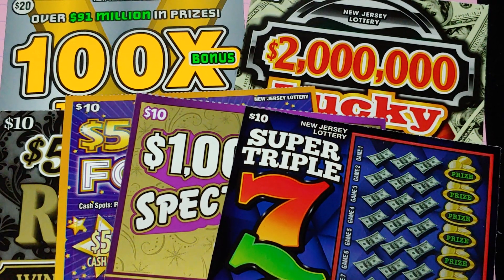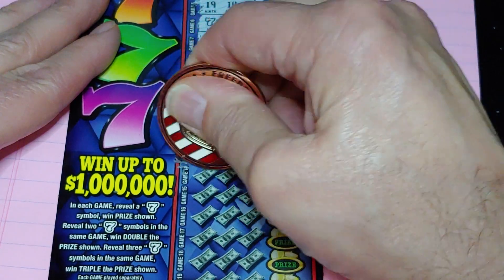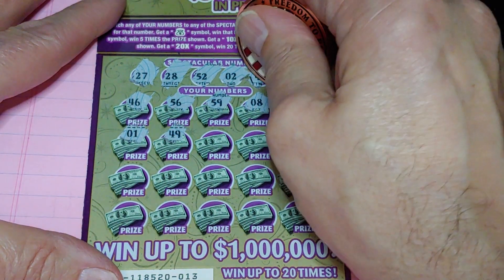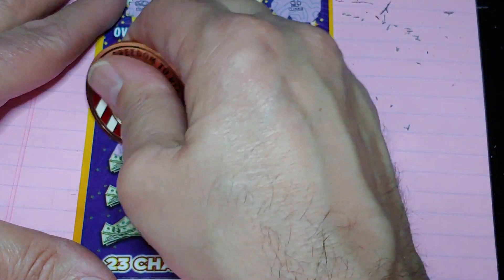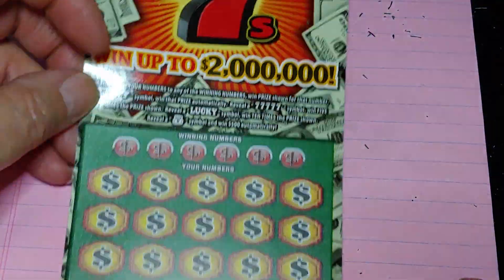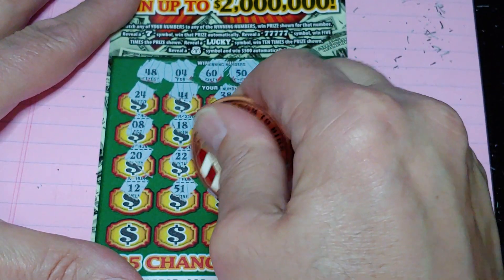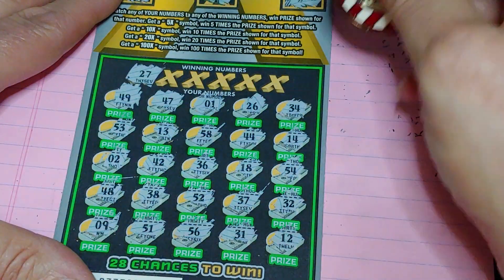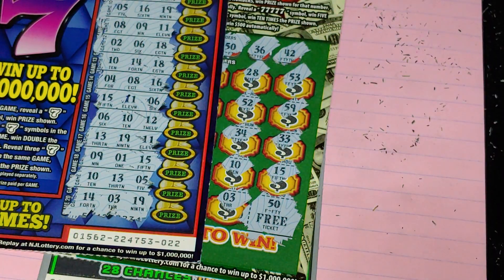$80 SESSION😎NJ LOTTERY😎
Scratching NJ lottery tickets for entertainment.must be 18 year's of age or older to play NJ lottery.